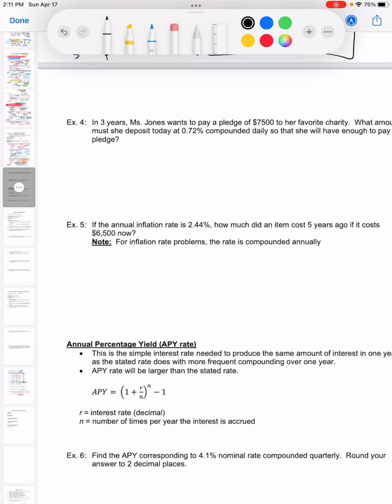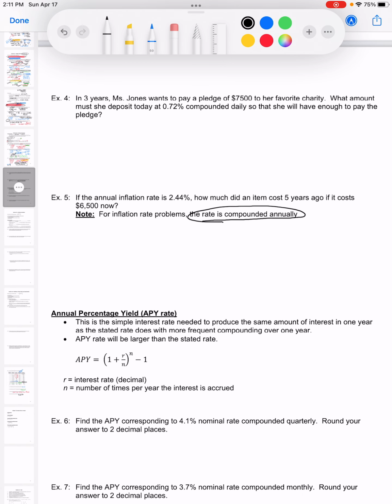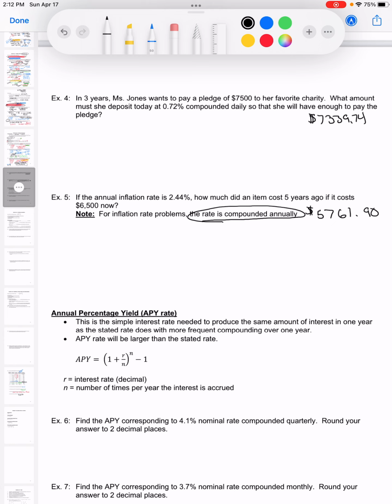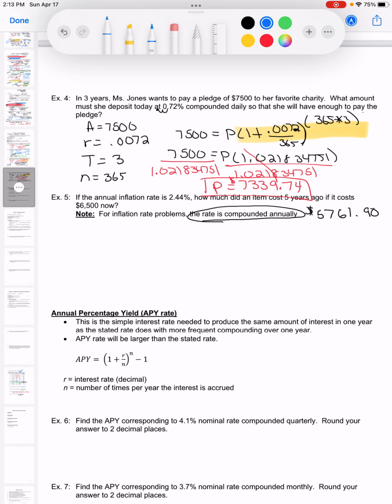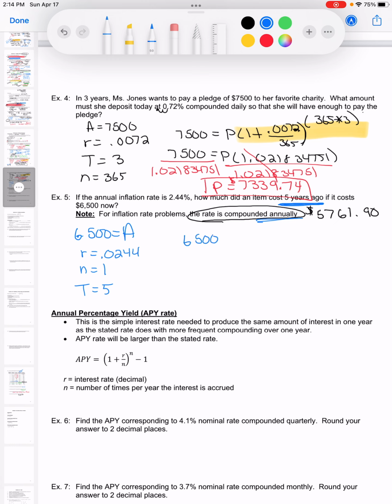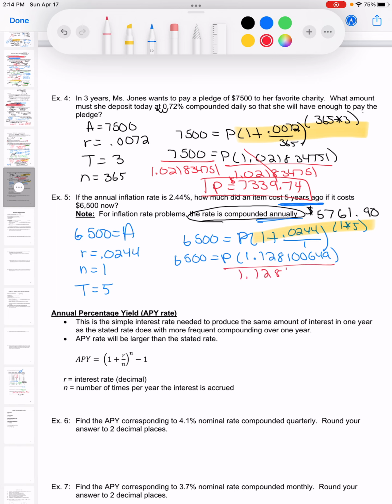Compound Interest Practice